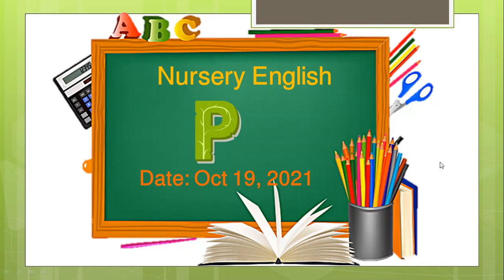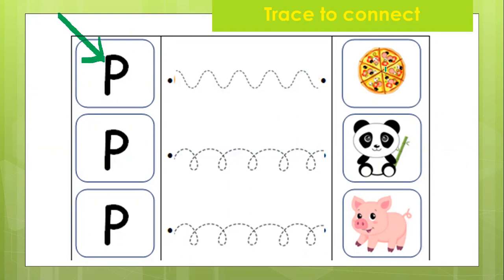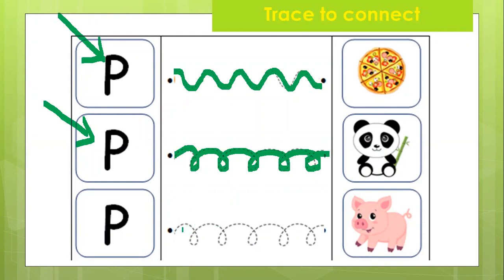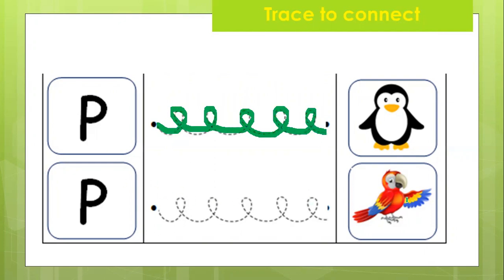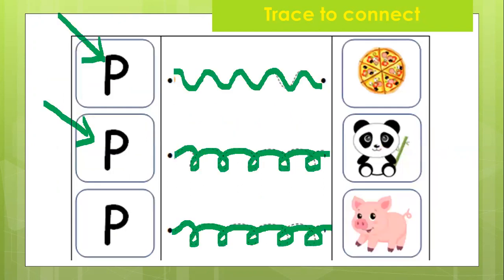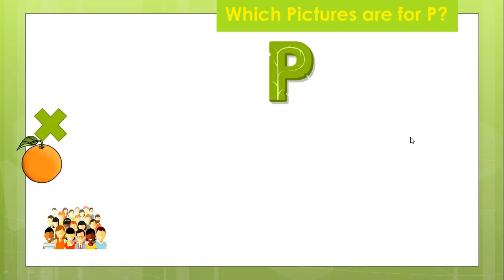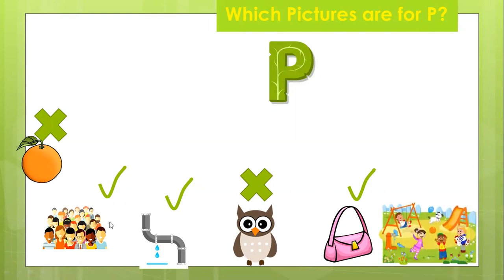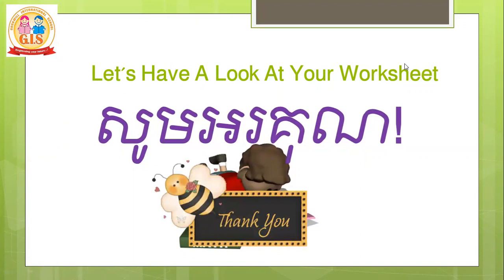Letter P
English for Baby Kids